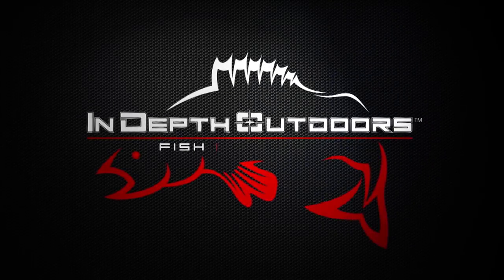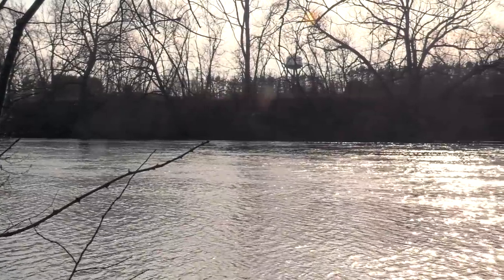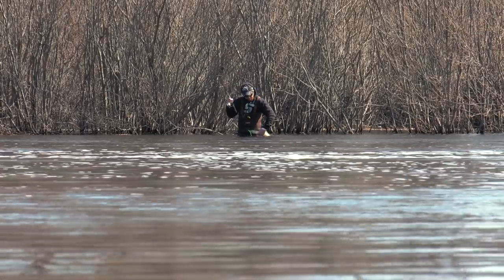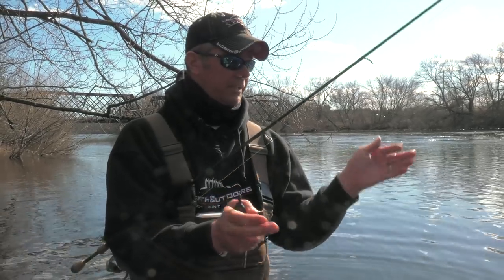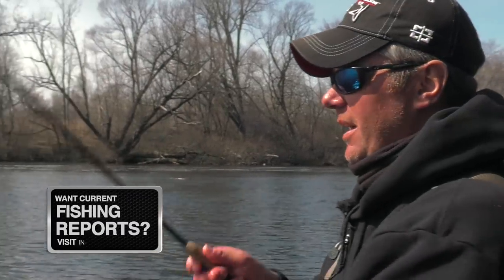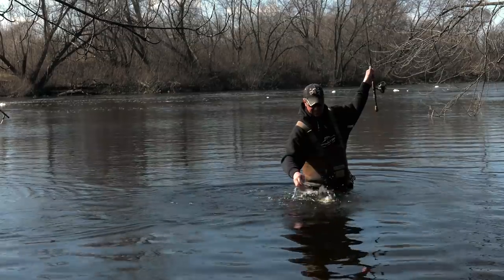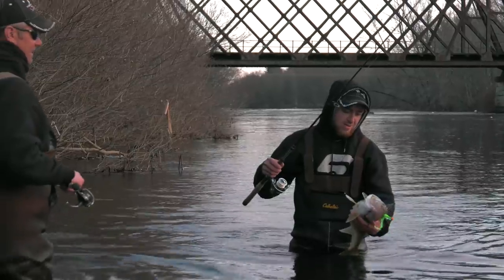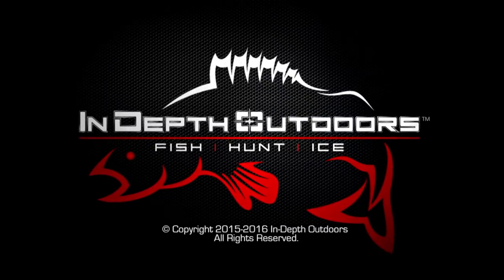"Wader Fishing for Walleyes" - In-Depth Outdoors, Season 10 Episode 19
On this weeks episode James heads to eastern Wisconsin to meet up with Jordan Millette to try out wader fishing for walleyes We encourage our viewers to subscribe and comment on videos you enjoy, or trips you would like to see.